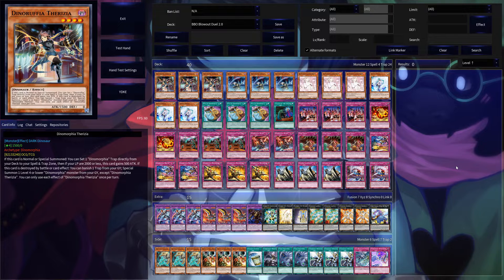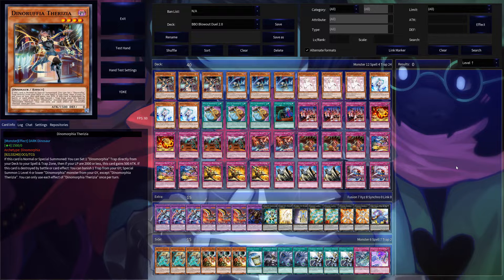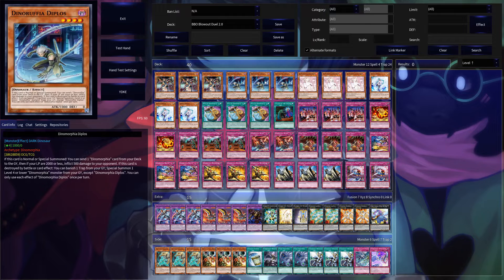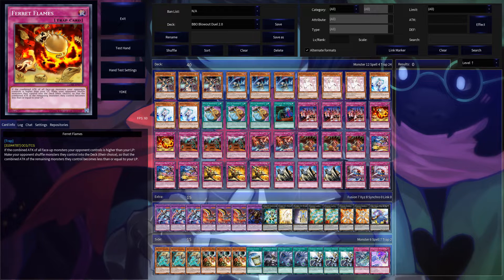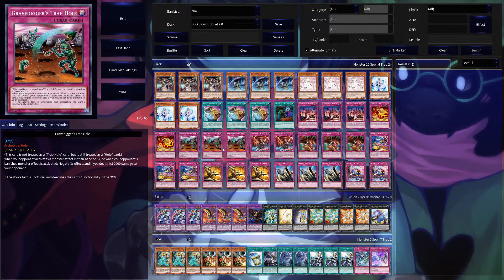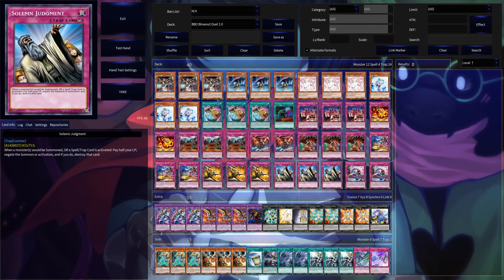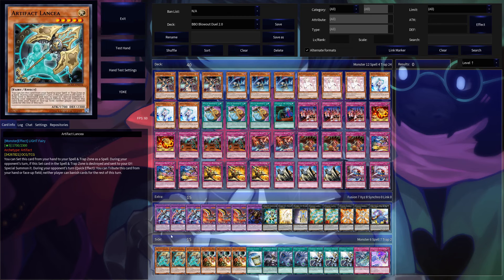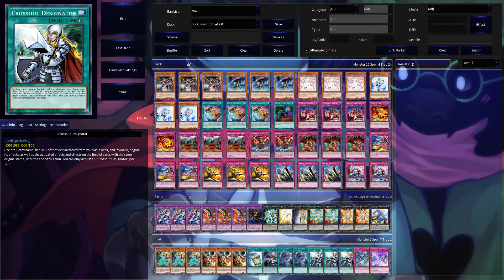Leumas' Dinorphia Profile (BBO Episode 43 Season 3 Blow Out Duel Deck Profile)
In this video I will be going over my Dinorphia (screw you Konami, Dinomorphia is a worse name) Deck Profile for BBO EP 43.

Also, join my growing community and be apart of streams and talk to me and other members of the Sinjination